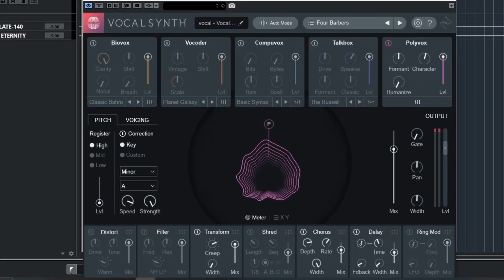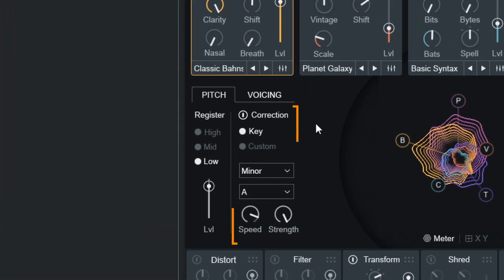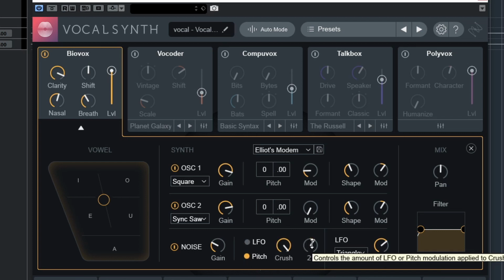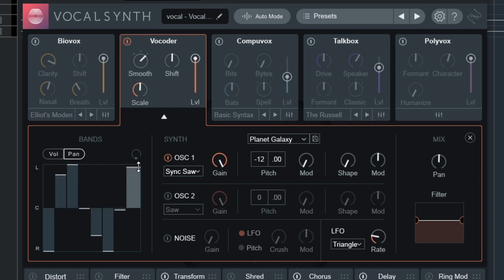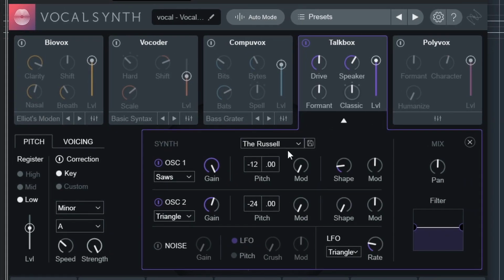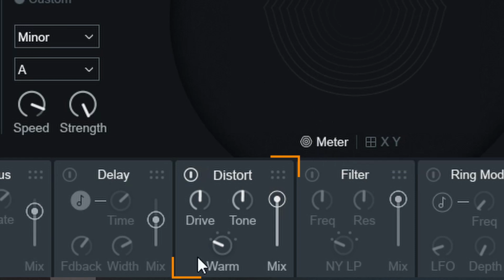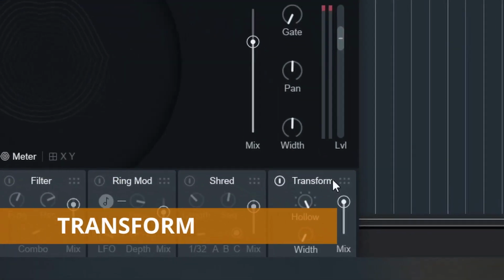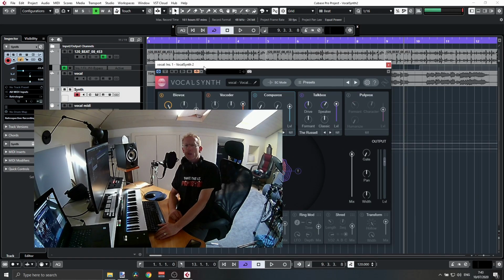iZotope VocalSynth2 - COMPLETE - going through every module and option!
This is the ultimate guide and tutorial to iZotope VocalSynth 2

In this video I'm explaining every single option in the VocalSynth 2 showing you how to work with Auto, Midi and Side-Chain modes
Chapters:
00:00 Intro
01:25 VocalSynth Modes
02:53 General functions
03:08 The meter
04:31 The XY View
05:30 The Output Section
06:16 Pitch and Voicing
09:53 Biovox Module
15:34 Vocoder Module
21:49 Compuvox Module
24:47 Talkbox Module
27:47 Polyvox Module
29:21 VocalSynth Effects
29:56 Chorus Effect
31:03 Delay Effect
31:56 Distort Effect
33:09 Filter Effect
35:10 Rind Mod Effect
37:04 Shred Effect
39:32 Transform Effect
40:44 Using the MIDI Mode
42:51 Using the Side Chain Mode
45:16 Conclusion

VocalSynth 2 is an immersive vocal experience that adapts and adapts and evolves with your unique style and opens up a world of vocal possibilities. Color and shape vocals with five blendable eccentric-must-haves and stompbox-style studio effects. A one-stop for past, present, and future vocal sounds, VocalSynth 2 features a Vocoder, Compuvox, Polyvox, Talkbox, and Biovox: a brand new effect based on the sonic qualities of the human vocal tract.